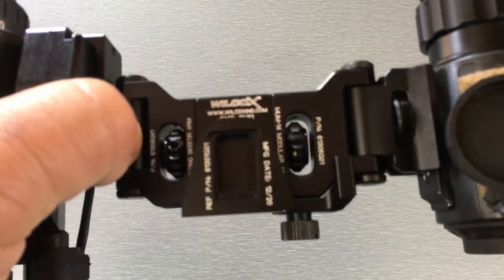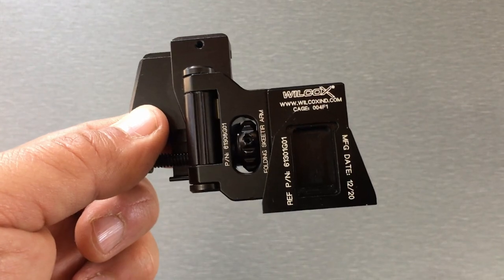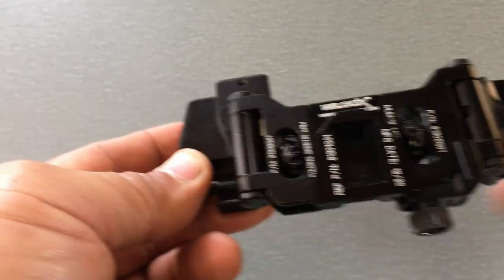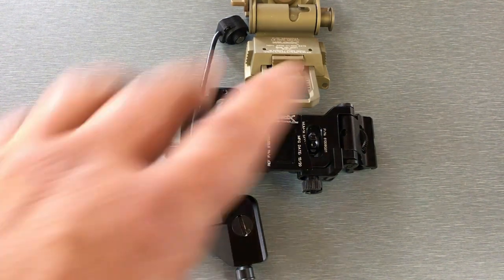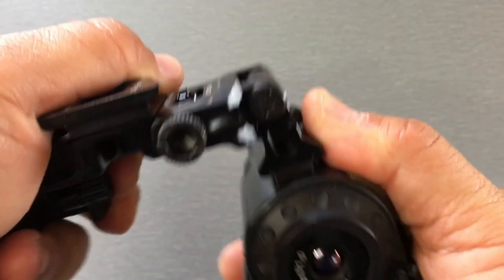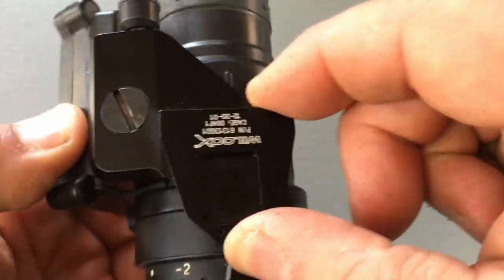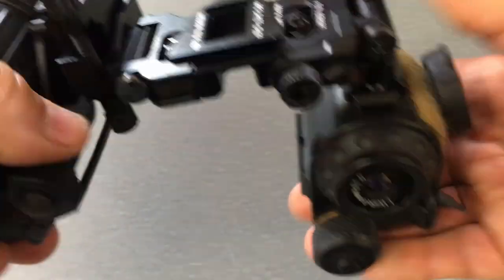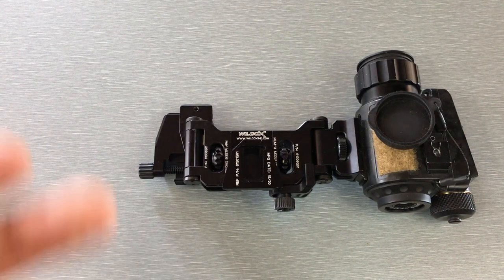WILCOX Binocular Bridge System for the PVS-14 & FLIR Breach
The Wilcox Binocular Bridge System is a fully modular and adaptable system to dual mount a wide variety of devices. It's available in complete kit form or you can build your own set up.

I am TNVC staff and this was provided to me for testing & evaluation.